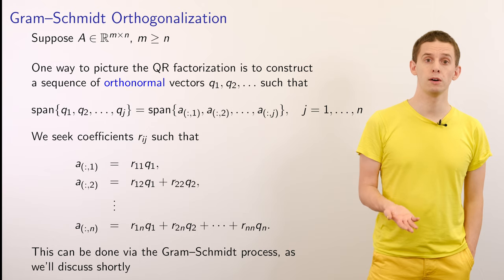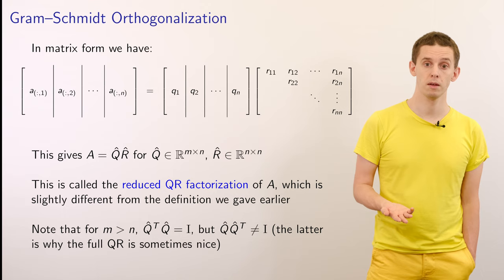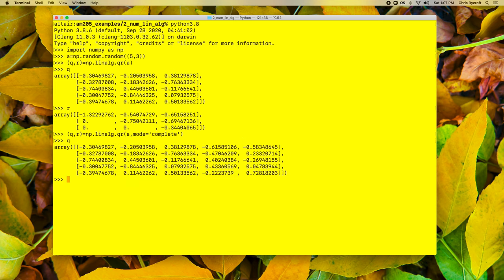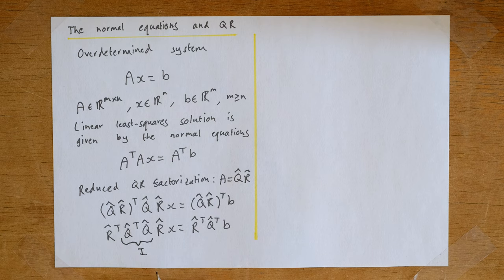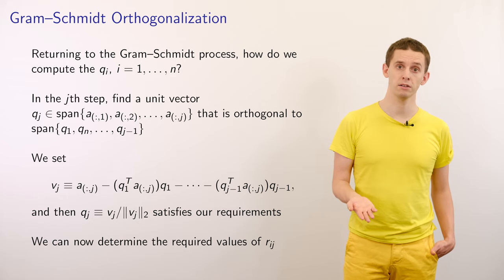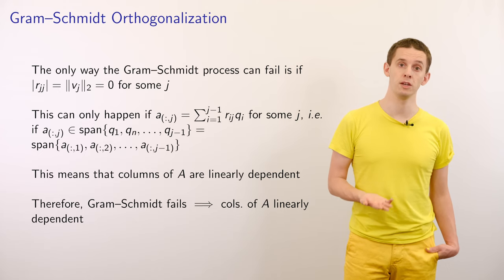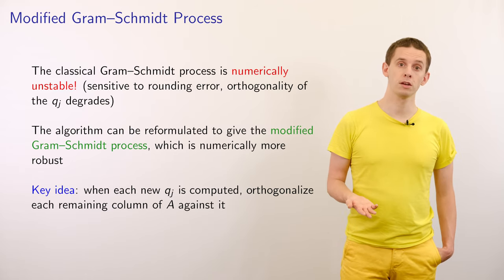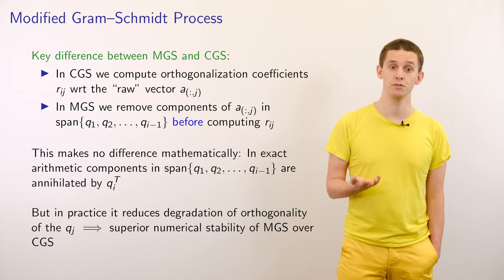Harvard AM205 video 2.8 - Gram–Schmidt orthogonalization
Harvard Applied Math 205 is a graduate-level course on scientific computing and numerical methods. This video discusses the Gram–Schmidt method for computing the QR decomposition of a matrix. The video also demonstrates Python's functions for computing the QR decomposition, and examines connections between the QR decomposition and linear least squares problems.